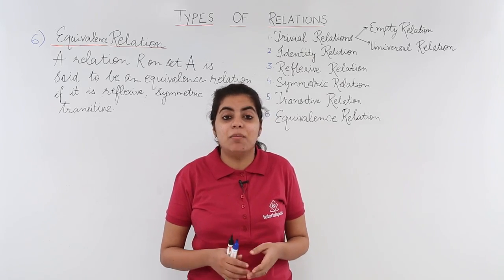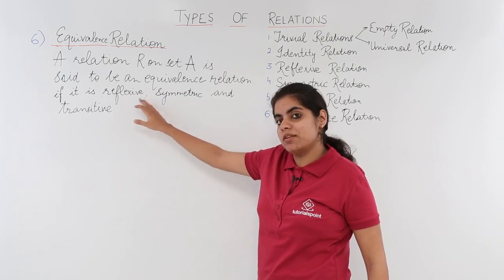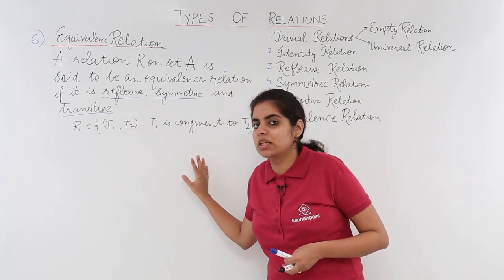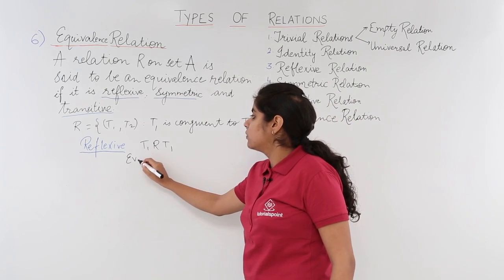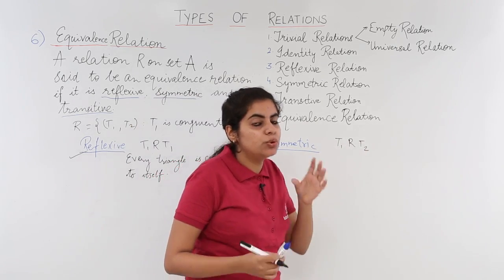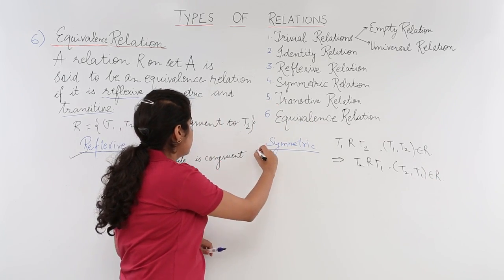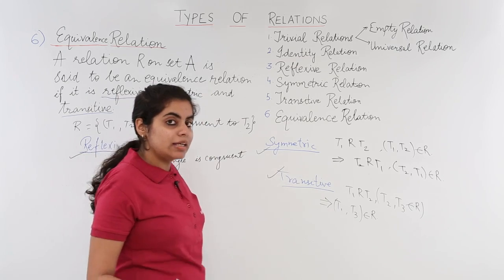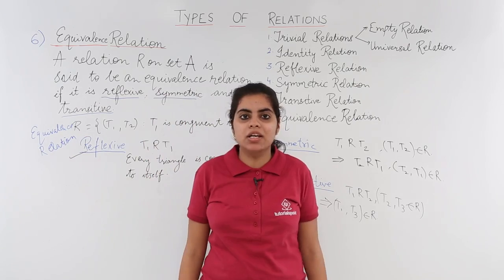Class 12th – Equivalence Relation | Relation and Functions | Tutorials Point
Equivalence Relation